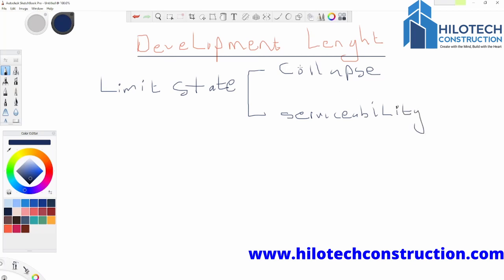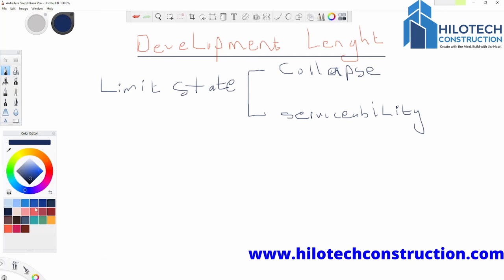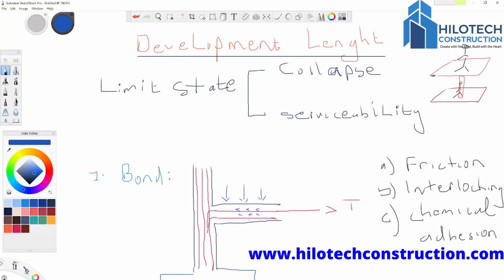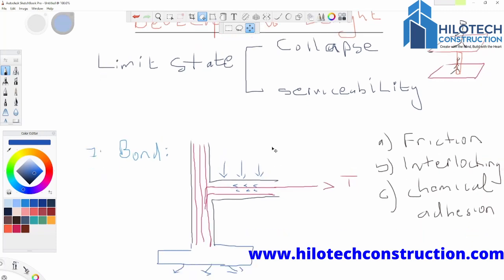BUILDING CONSTRUCTION MADE SIMPLE DEVELOPMENT LENGHT